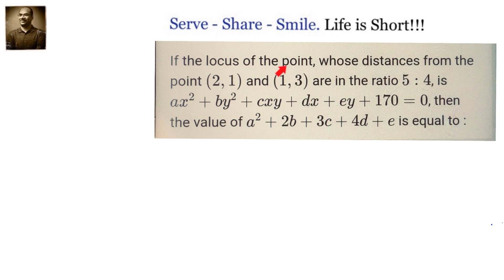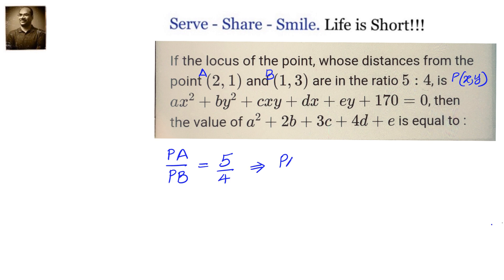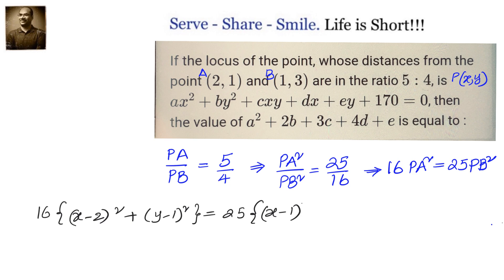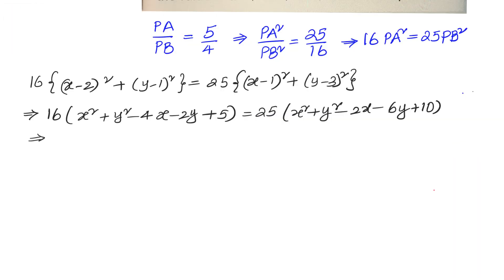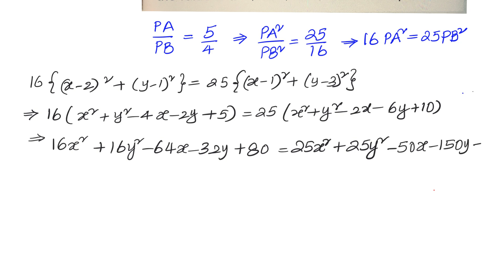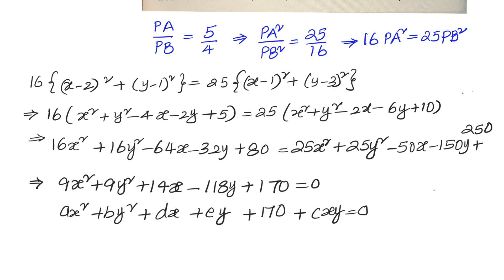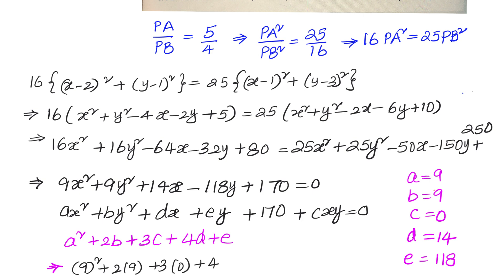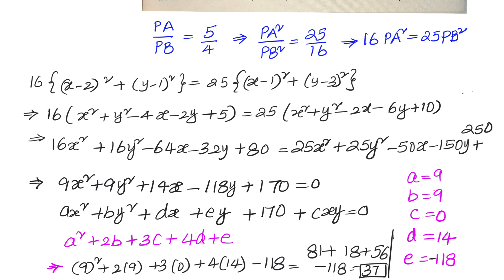Coordinate Geometry: JEE mains 2024 - If the locus of the point whose distances from the points (2,1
Coordinate Geometry: JEE mains 2024 - If the locus ofvthe point whose distances from the points (2,1